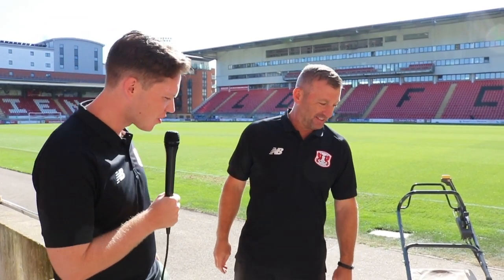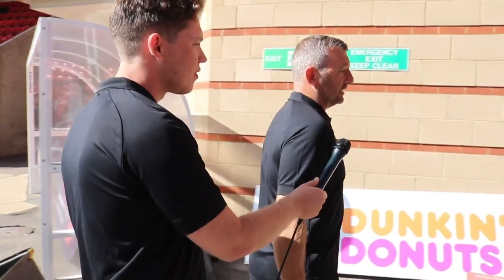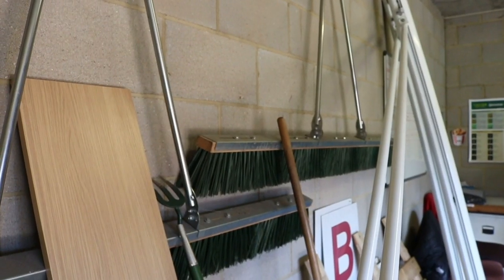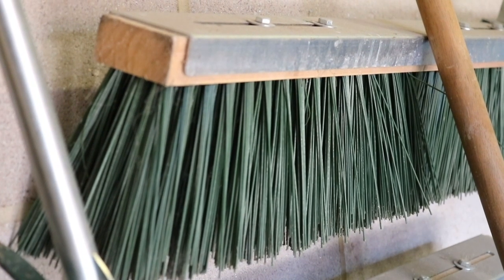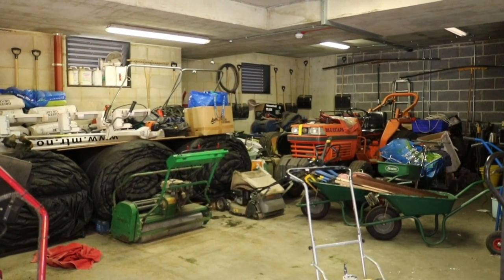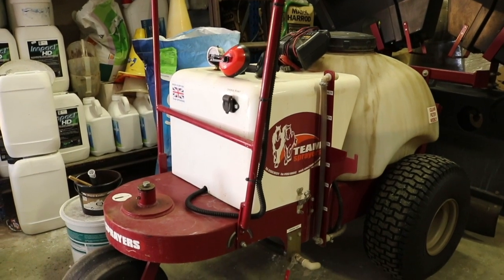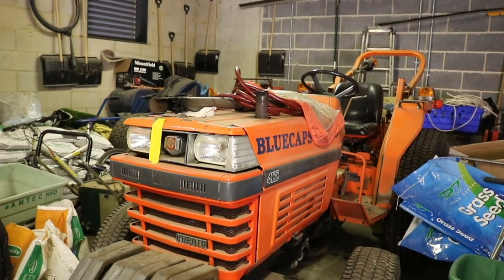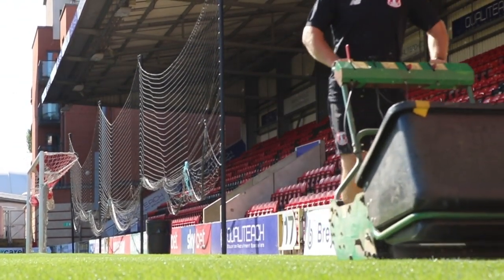GROUNDSMAN SPECIAL | The O's Show: S02 E07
Get all the latest Leyton Orient news, views and opinions